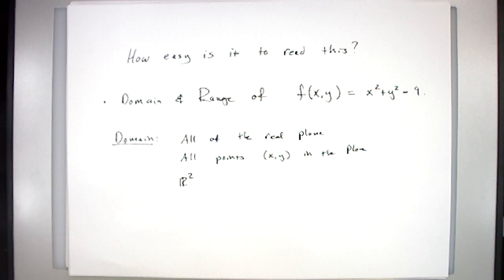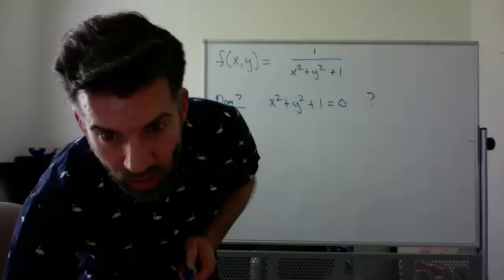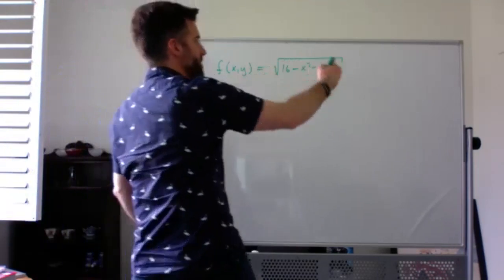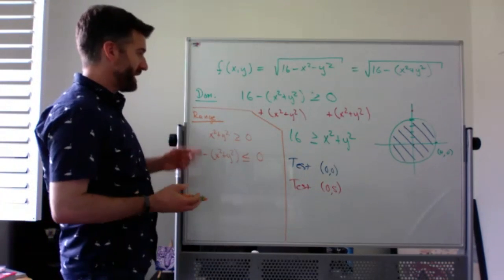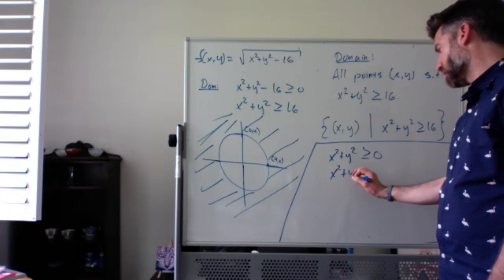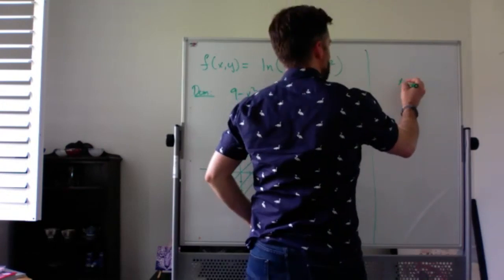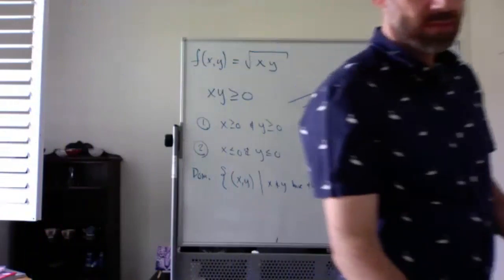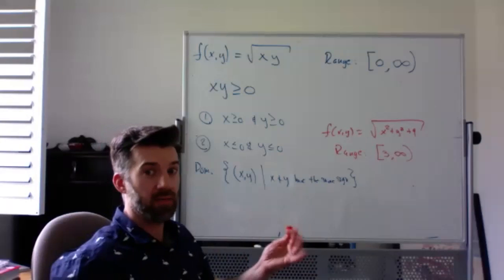Co-17C Class Meeting 3/30/2020